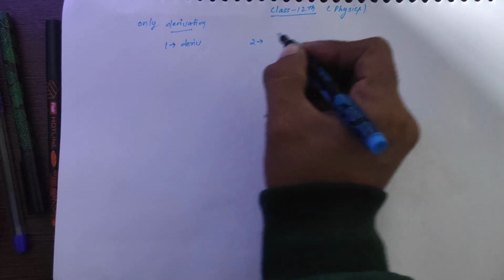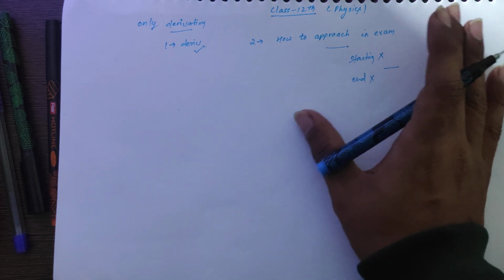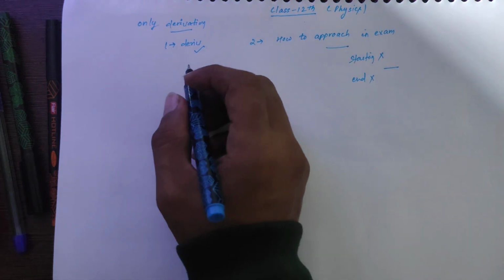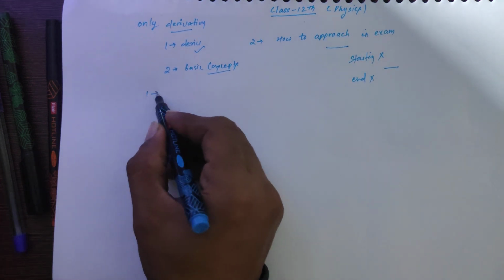Exploring Class 12 Physics :Introduction Physics For Class12th